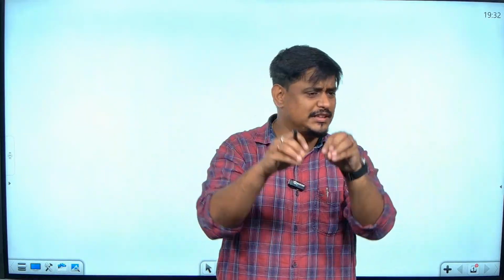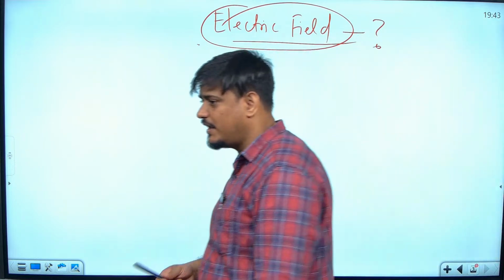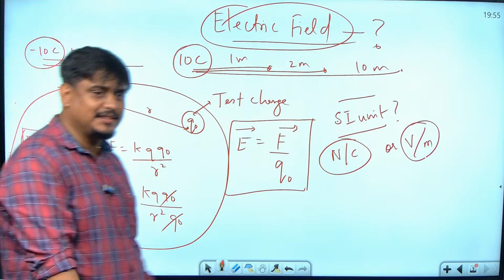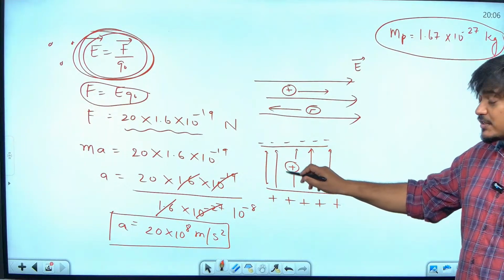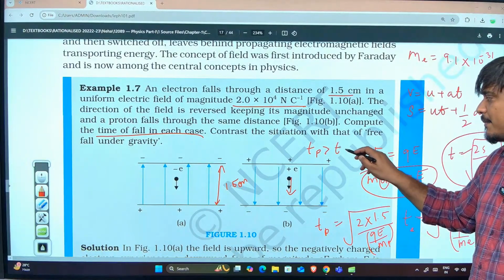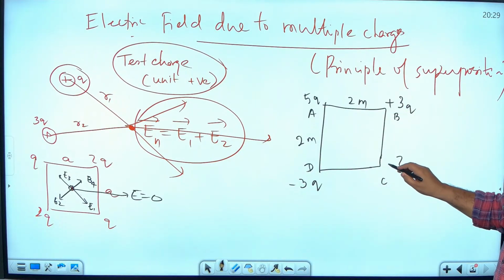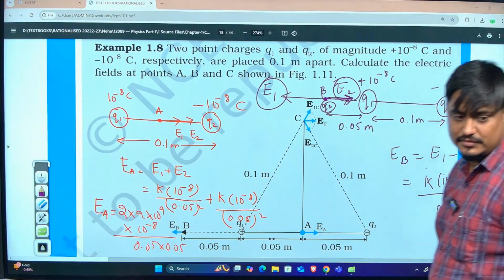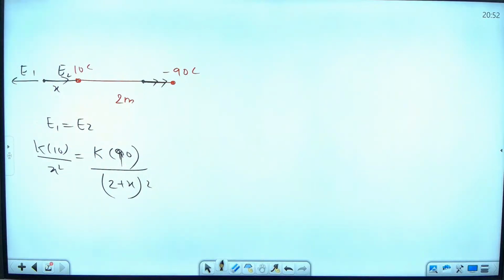🔴 LIVE Session: Class 12 Physics | CBSE Chapter 01 | Electric Field | Nilesh Sir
Welcome to today's LIVE session on Class 12 Physics! In this session, Nilesh Sir will take you through Chapter 01: Electric Field, a crucial topic for the CBSE board exams. Whether you're preparing for your exams or want to strengthen your understanding, this session will break down the concepts of electric fields, including their definition, properties, and applications.

📝 What to Expect in This Session:

Detailed explanation of electric fields
Important concepts and formulas
Step-by-step problem-solving
Tips for mastering this chapter
Live Q&A with Nilesh Sir
📚 Recommended Resources:

CBSE Class 12 Physics Textbook
Notes & Previous Year Questions

💬 Drop your questions in the live chat, and Nilesh Sir will answer them during the session.

Let's dive into the world of Electric Fields and ace this chapter together!